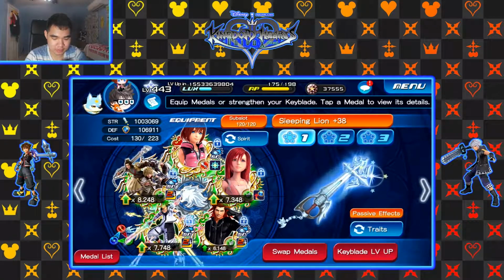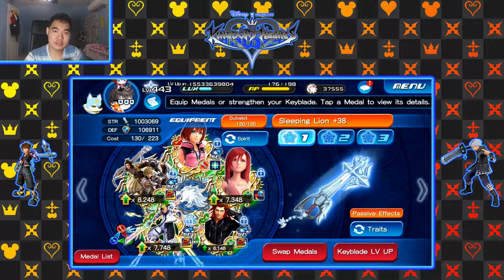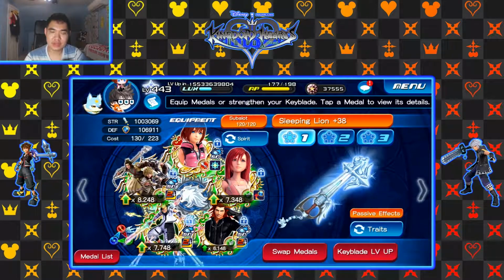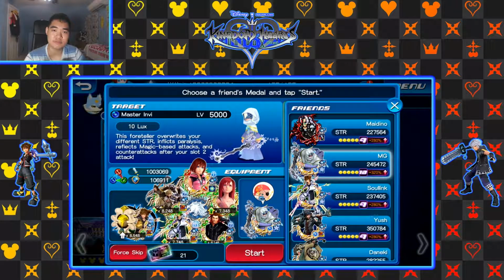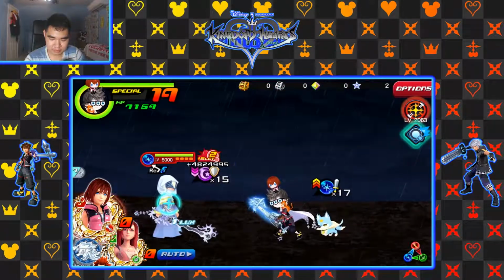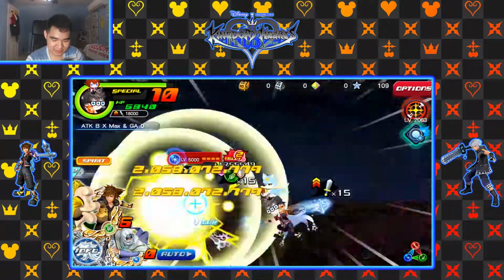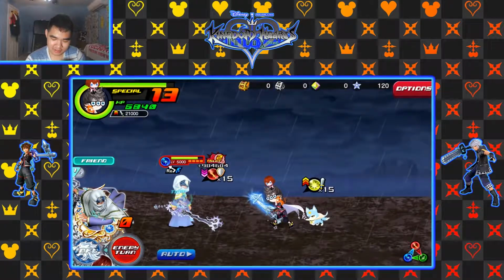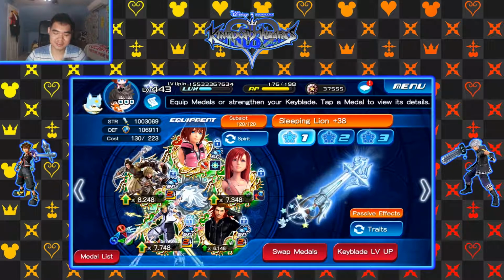Tips And Tricks To Beat Master Invi! (Keyblade War Event) | Kingdom Hearts Union X (Cross)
Hey guys! How's it going? It's Trieyx here! and in today's video I give you guys some tips and tricks on how to beat Master Invi in the Keyblade War Part 3 Event.